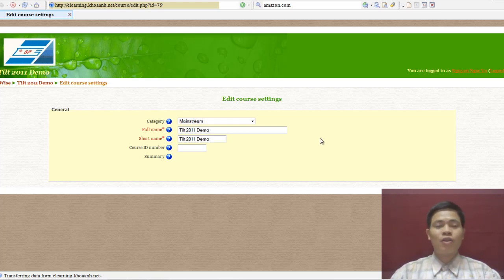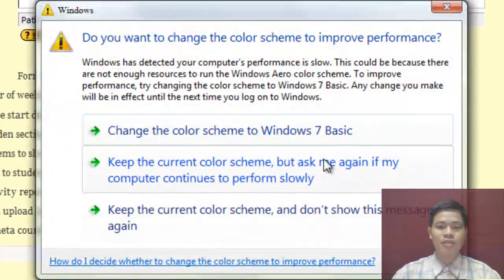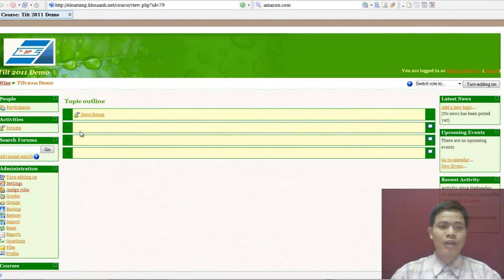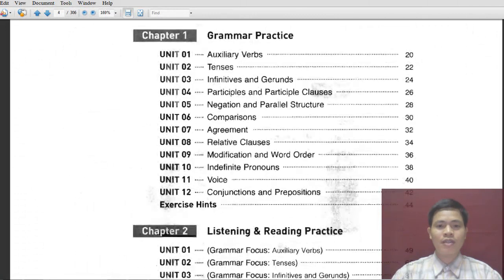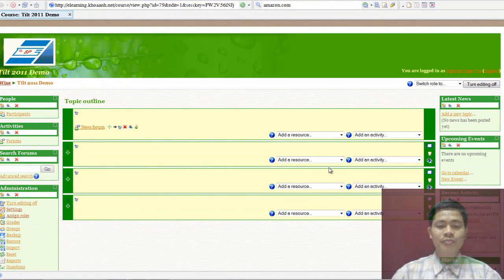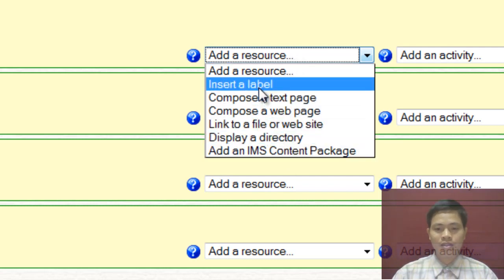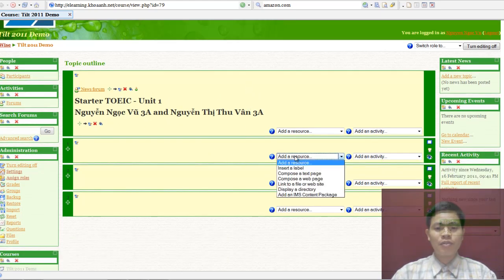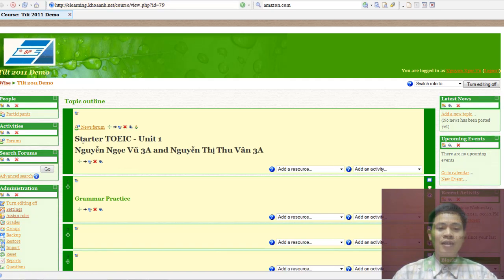Create labels in MOODLE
Create labels in MOODLE based e-learning system